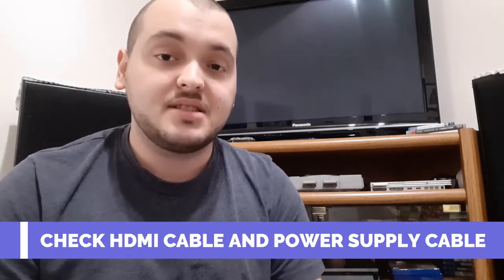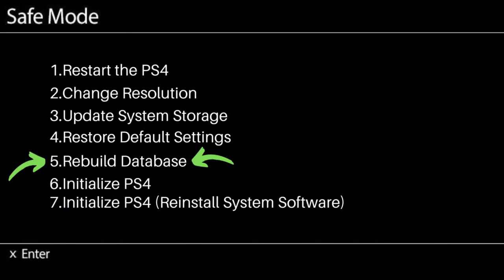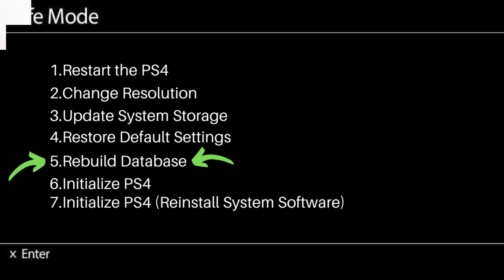PS4 Blinking Blue Light explained and fixed! 2021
Another video to help solve Sony Issues. This is the Blue Light Of Death. There are so many things that could cause it, so today we are looking at the smaller things that you can do yourself to try to fix you PS4

Now just because it doesn't work for you does NOT mean it won't work for others. Your PS4 might have a bigger problem if these quick fixes don't work for you. Check out the other videos in this playlist for more console repairs and check out this repair kit to make life a little easier on your repairs